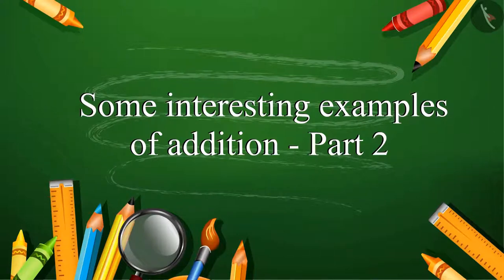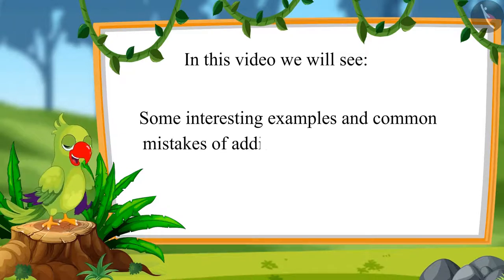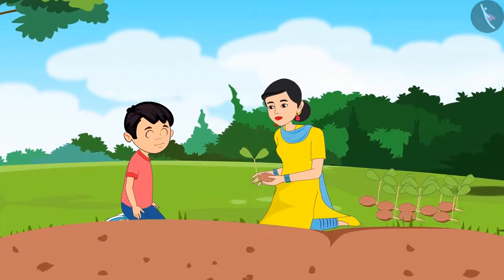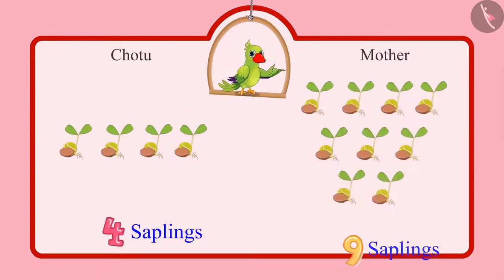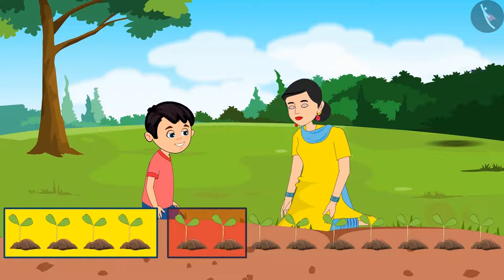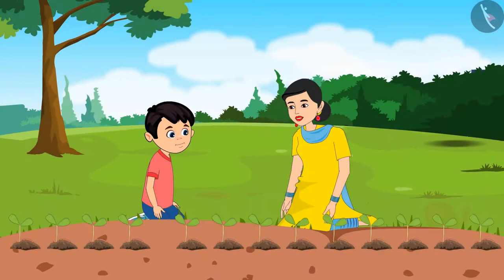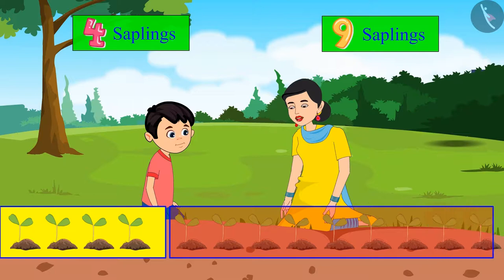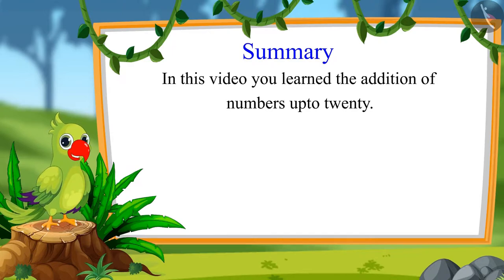Addition of numbers from 10-20 | Part 3/3 | English | Class 1